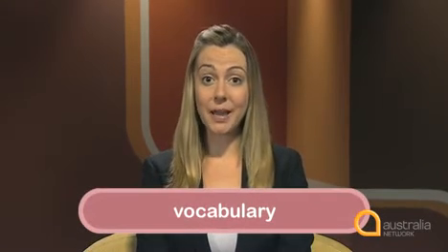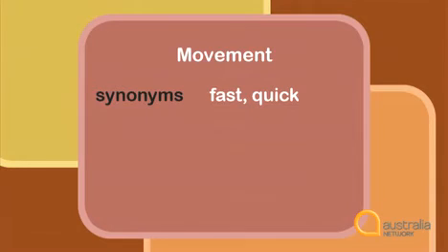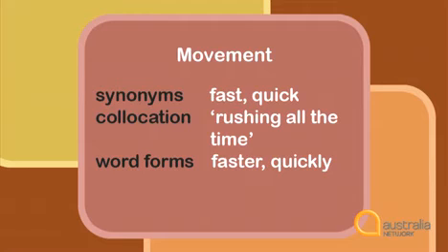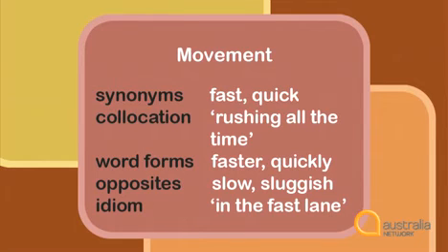10 VOCABULARY FOR SPEAKING VATANDOWNLOAD COM